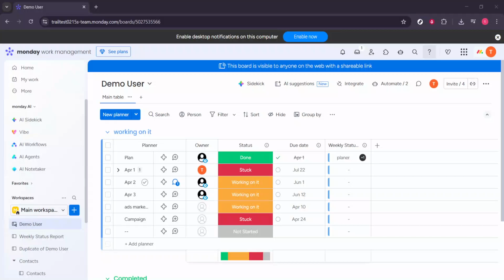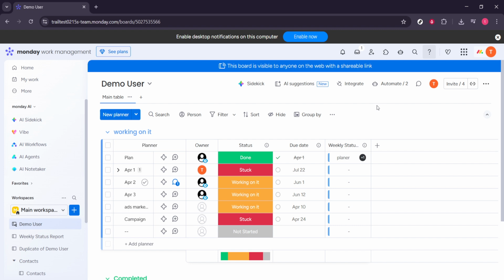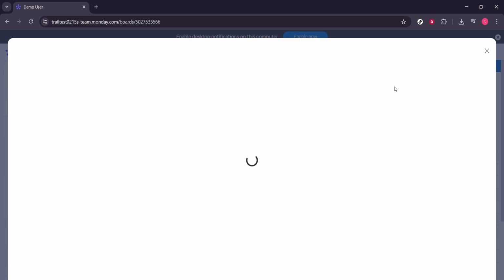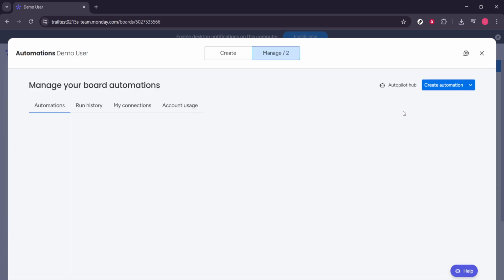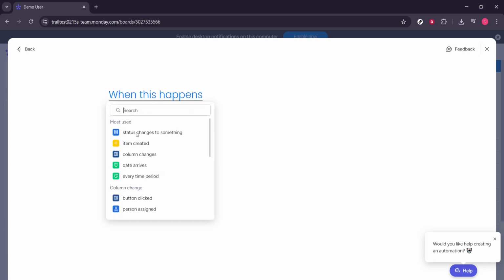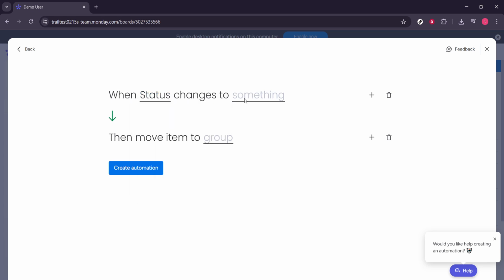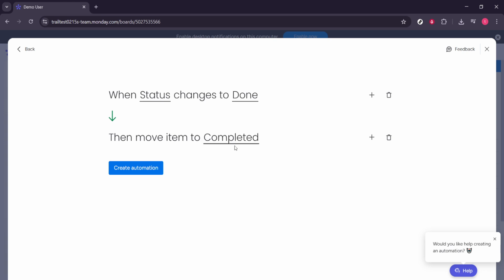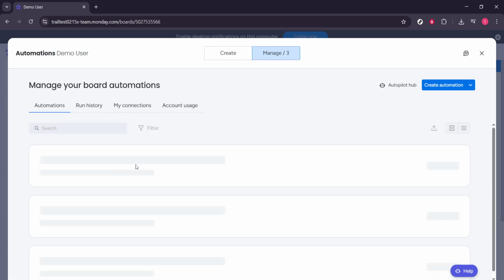How to Move Items to Groups with Automations in monday.com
Want to organize your boards automatically without dragging items manually? In this tutorial, you’ll learn how to move items to groups with automations in Monday.com so you can streamline your workflow and keep everything structured effortlessly.

In this video, I’ll walk you step-by-step through setting up automations that move items between groups based on status, dates, or triggers. You’ll also learn tips to keep your board clean, organized, and running smoothly without manual effort.